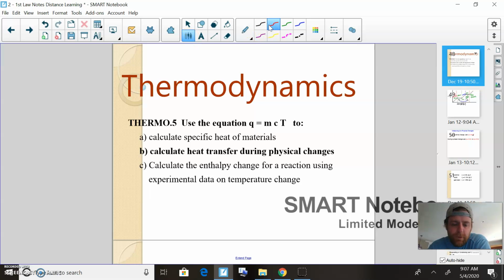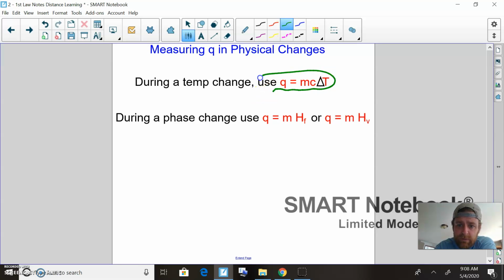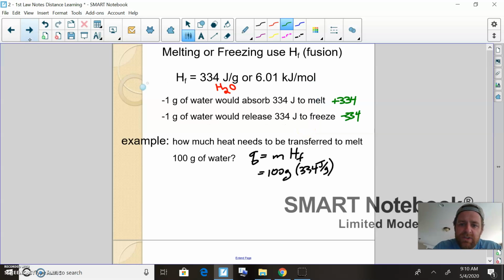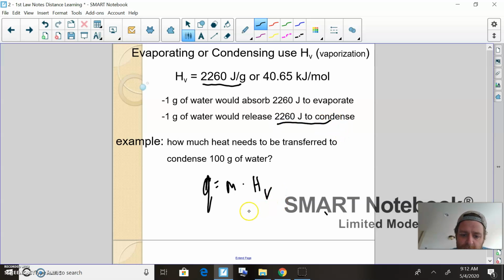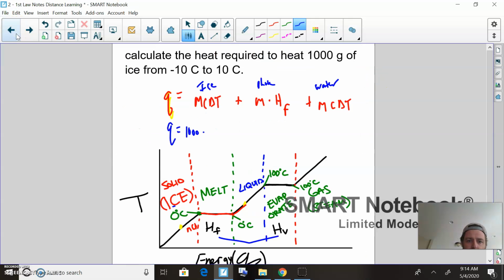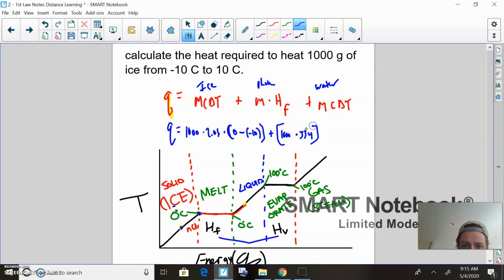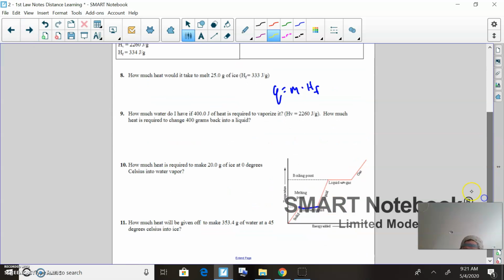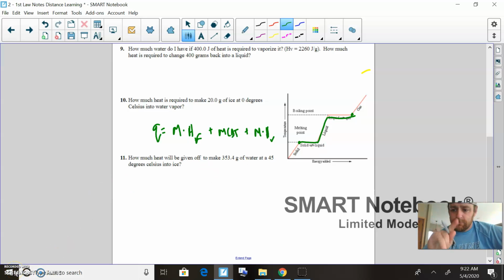LT Thermo 5 Part B - Phase change